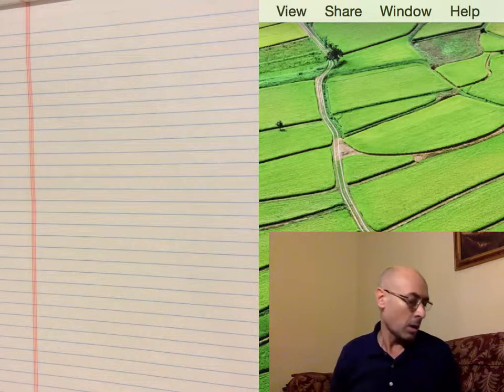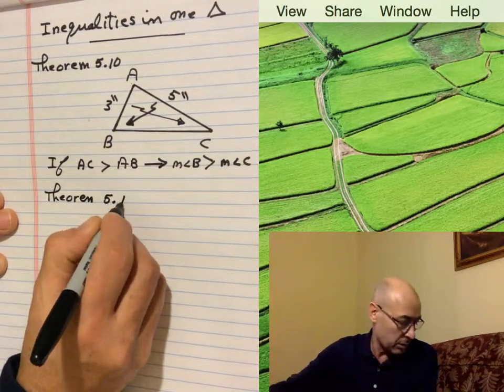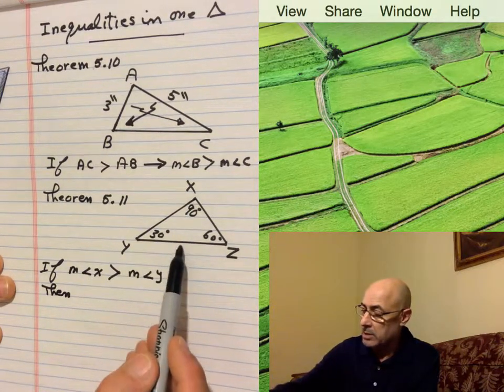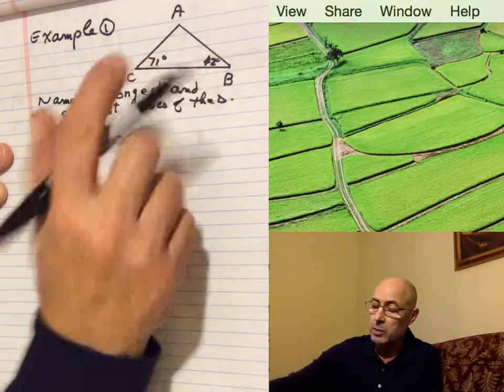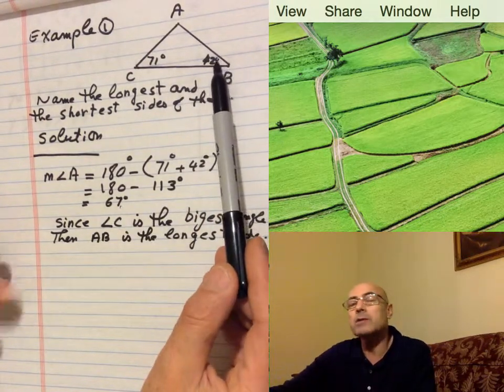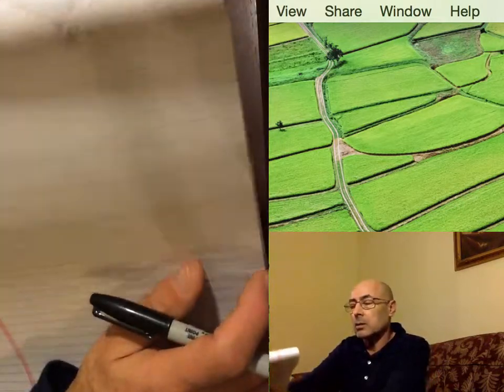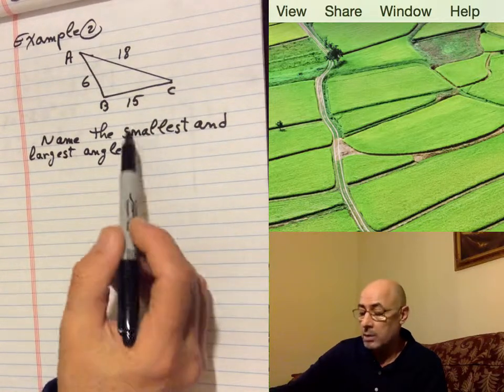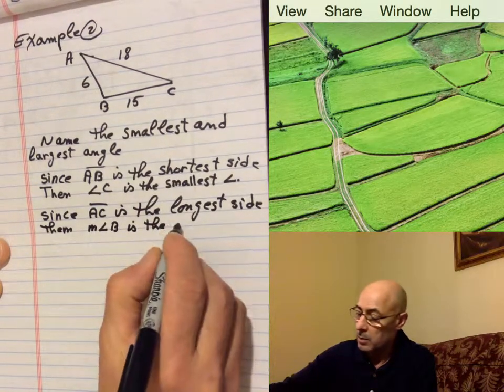Inequalities in one triangle